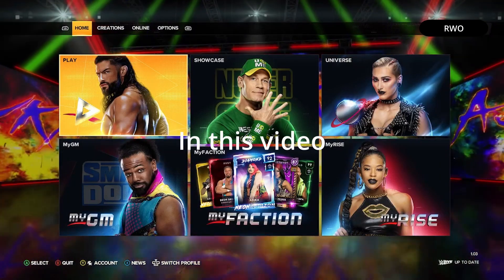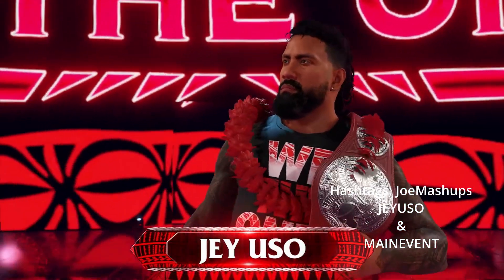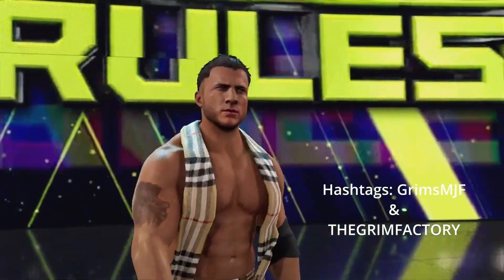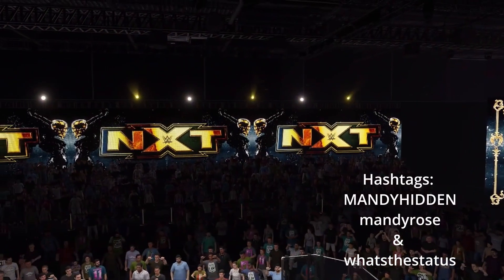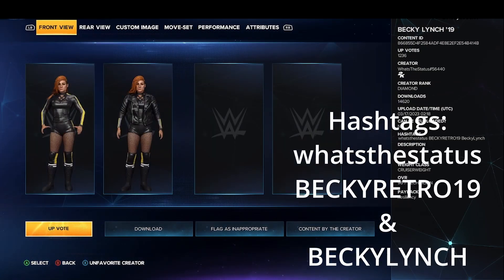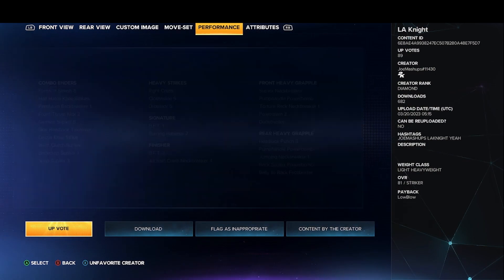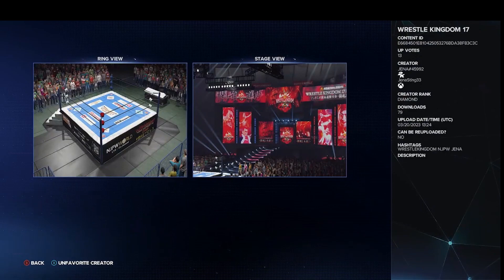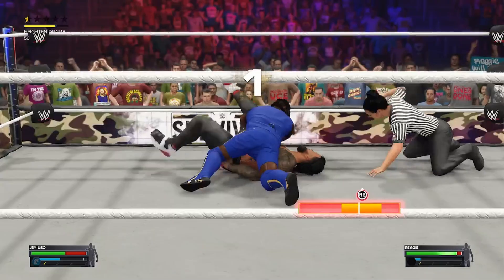TOP 10 COMMUNITY CREATIONS YOU SHOULD DOWNLOAD RIGHT NOW IN WWE 2K23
TOP 10 COMMUNITY CREATIONS IN WWE 2K23

If you all enjoy this video, a like and sub helps a lot as it will boost me into the algorithm.